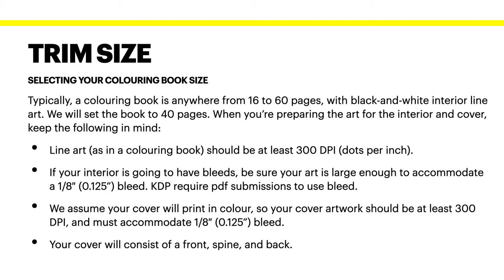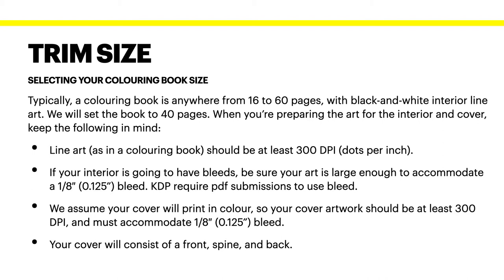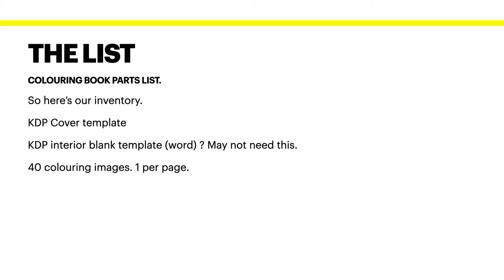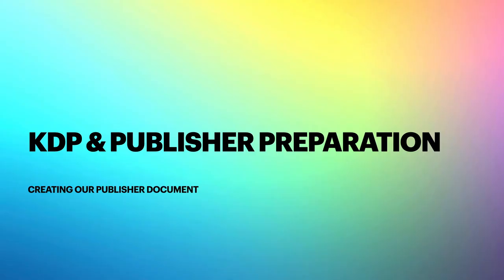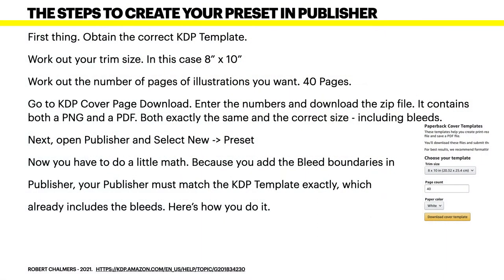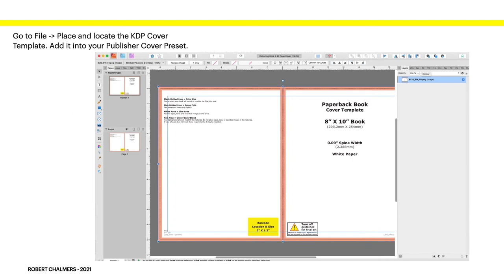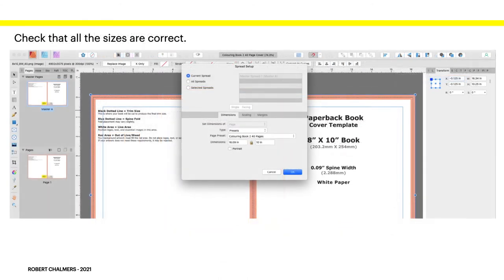Create Colouring Books With Affinity Publisher And Designer For Publishing Using KDP Templates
You’ve written your book. Now it’s time to get physical copies into your readers hands. Here’s what you’ll need to print your book. Create Colouring Books With Affinity Publisher And Designer For Publishing Using KDP Templates. The tutorial is based on freely downloadable KDP cover templates, saving you hours of frustration and headaches. Just follow along.
Colouring Books are produced by organisations and individuals for a variety of reasons. Some plan to sell their colouring books in stores or online, others develop the books for promotional campaigns or fundraising efforts.
Create a reusable Preset and in conjunction with the Amazon KDP template of choice, your book will be ready in no time. I'll even show you how to design the actual cover in this video:
Designing a Thriller Cover in Affinity Publisher:
Useful information, and direct links to KDP Cover and Document downloadable templates
KDP Cover Templates:
Amazon Book Cover Template Guide
Font Help:
Internal Document Templates.

Fonts:
○ FONT BUNDLES COLLECTION:

Hardware
TimeMachine
iCloud
Dropbox